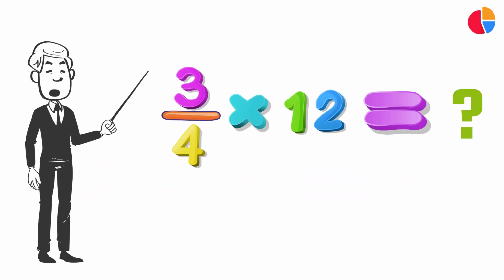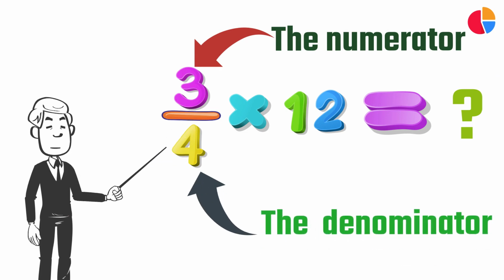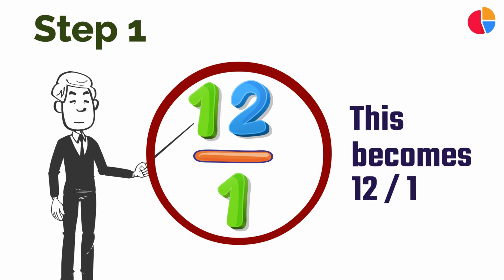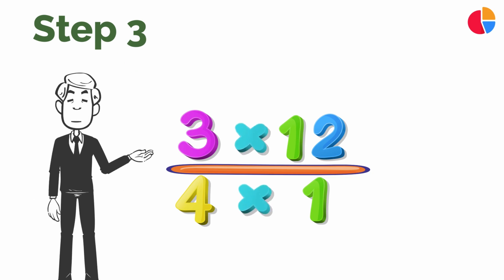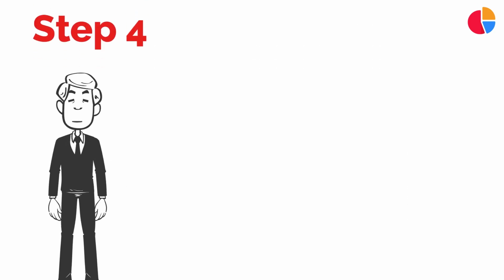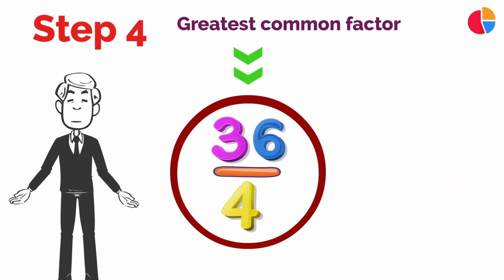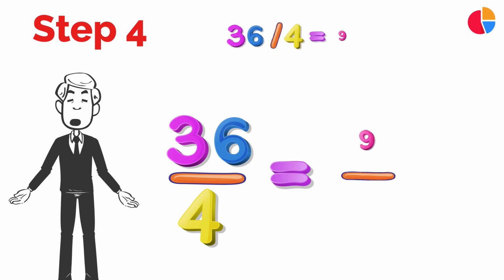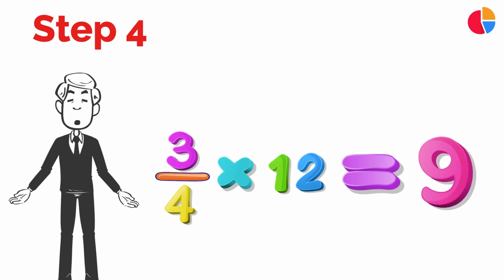Calculating the Fraction of a Number: A Simple and Effective Guide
Do you struggle with calculating the fraction of a number? Look no further! Our tutorial provides a simple and effective method to master this fundamental math concept. With clear explanations and practical examples, our expert instructor will guide you through the process step-by-step, so you can quickly and confidently calculate the fraction of any number. This video is perfect for students and professionals who need to improve their math skills or simply need a refresher.

For more math resources and tutorials, please visit our